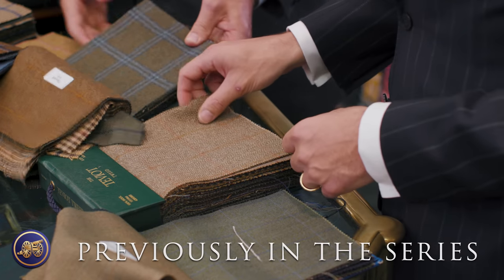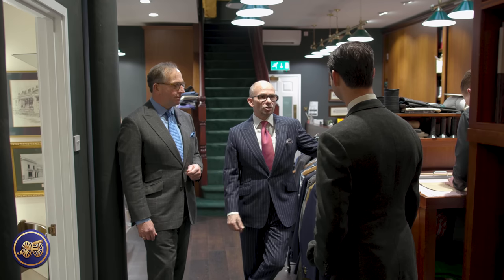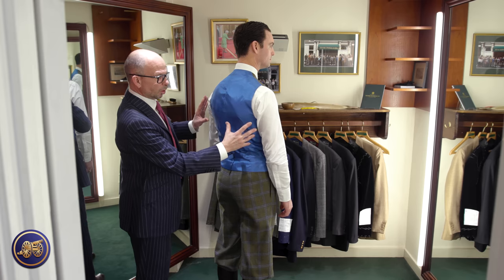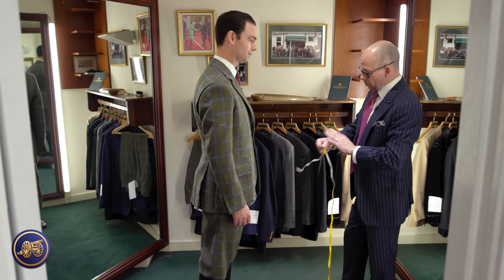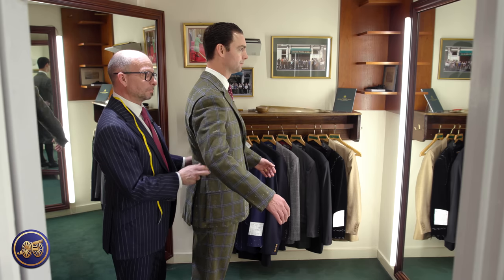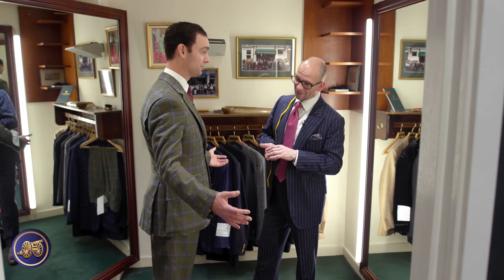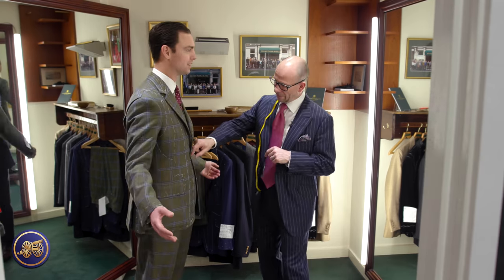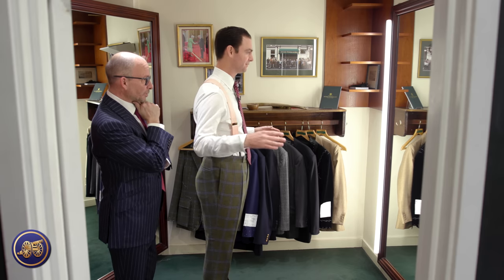My Final Bespoke Fitting with Henry Poole & Co | From Suit To Shoot | Episode 6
In Episode 6 of Kirby Allison's "From Suit to Shoot" YouTube series, we return to Savile Row tailors Henry Poole & Co, for the second fitting of Kirby's bespoke five-piece shooting suit. The second fitting, or the finish bar finishing fitting, is the point where the final form of the suit comes together. The garment is fully constructed and ready for all of the details of fit to be evaluated by the bespoke cutter.

Any necessary adjustments, such as sleeve or trouser length, the pitch of the sleeve, etc, is then made before the garment is "finished" with handmade buttonholes and the edge stitching. This attention to detail is one of the many elements that gives the final bespoke product it's absolute integrity. Nothing passes the keen eye of the bespoke cutter as he works to ensure that the suit is perfect.